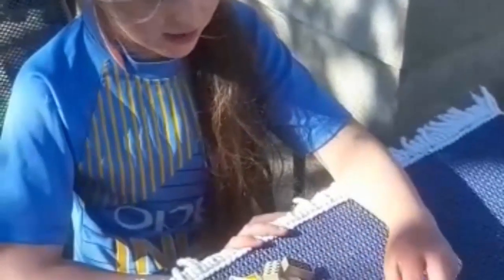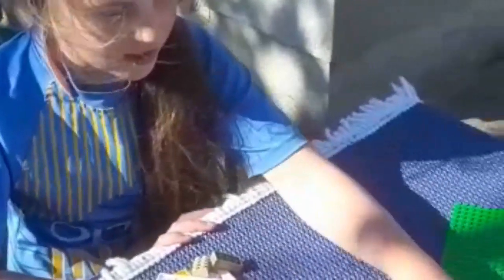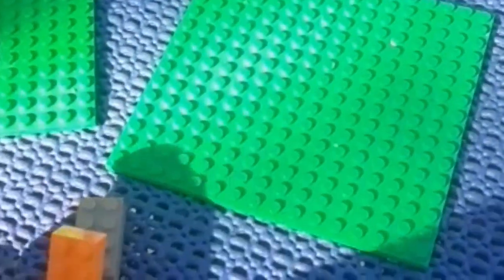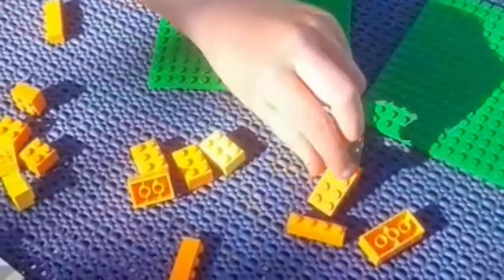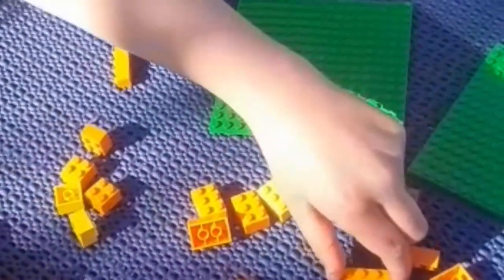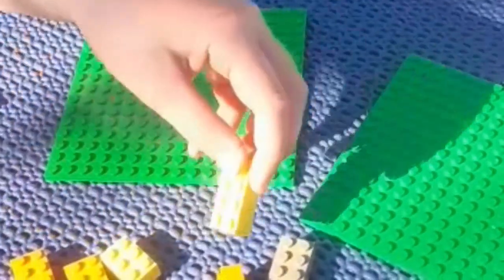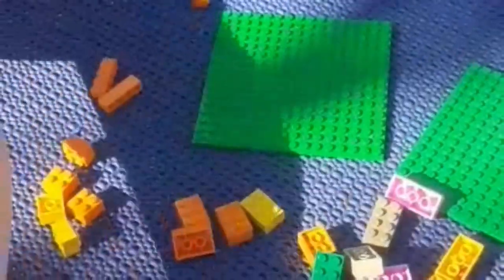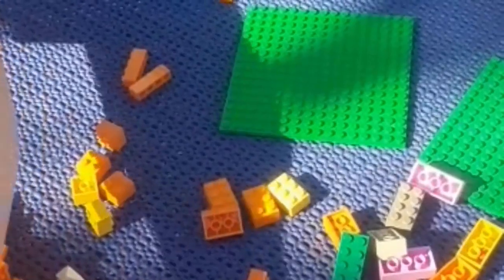Numeracy with Lego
Numeracy video

Speaker:
Breed Murphy